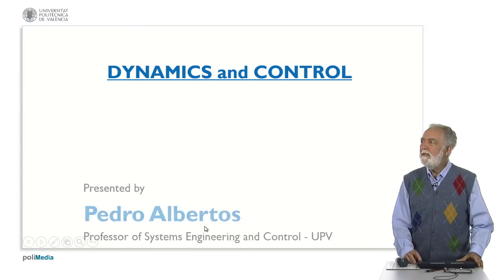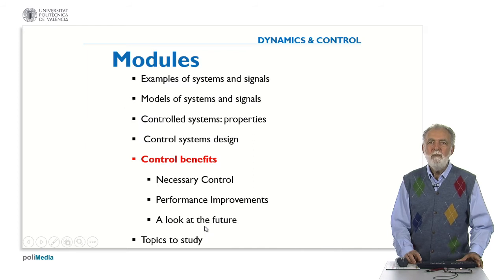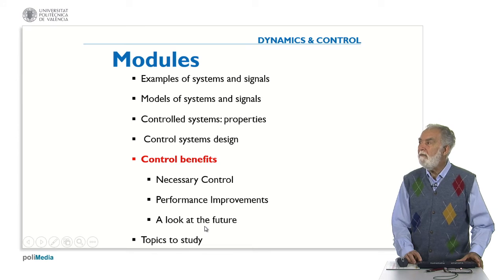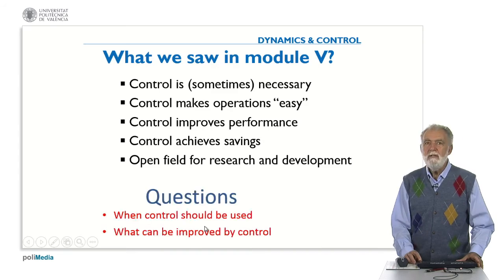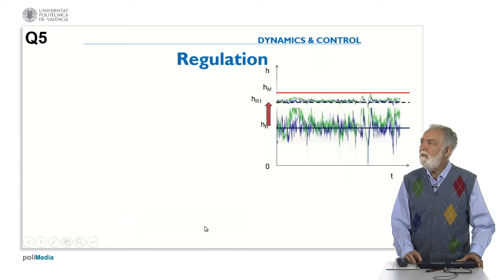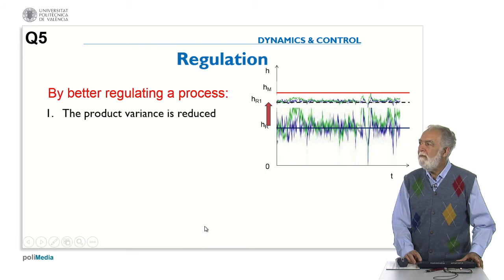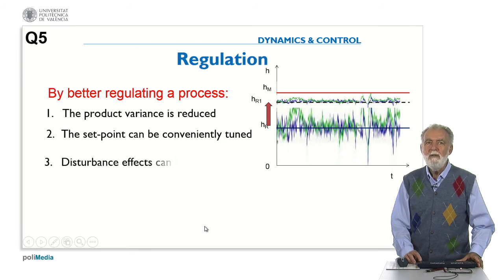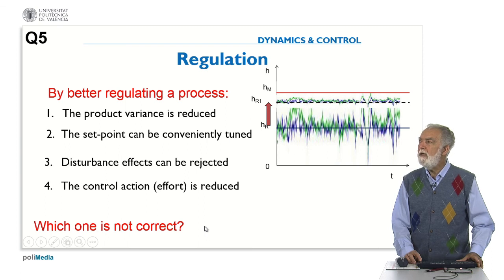Control Benefits. Question 5| UPV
Título: Control Benefits. Question 5

Descripción automática: In this video, the instructor leads a course on Dynamics and Control, specifically focusing on module five, which is about the benefits of control in various applications. They explain the necessity and advantages of using control in enhancing performance and enabling new functionalities. The lecture then poses a question to the students: "When should control be used?" followed by another question regarding how control can improve the regulation of a process. To answer the latter, four potential improvements are listed: reduction of product variance, tuning of the set point, rejection of disturbance effects, and reduction of the control effort. The audience is challenged to identify which of these four statements is incorrect in the context of seeking better regulation for the process.